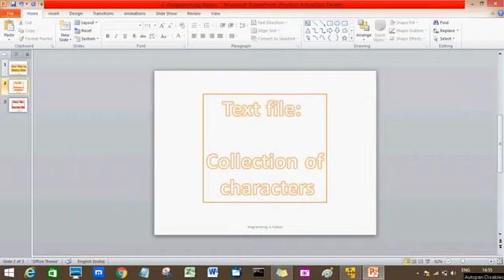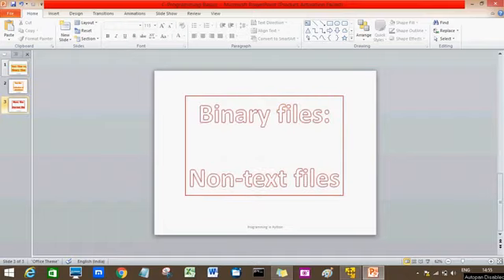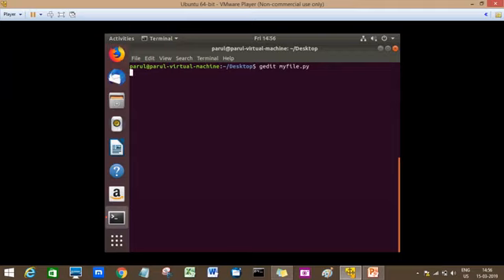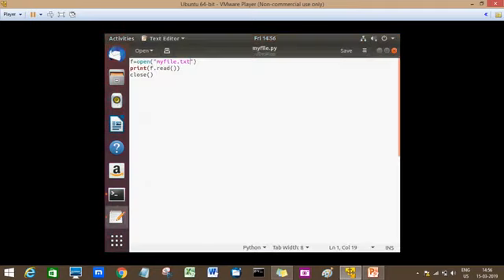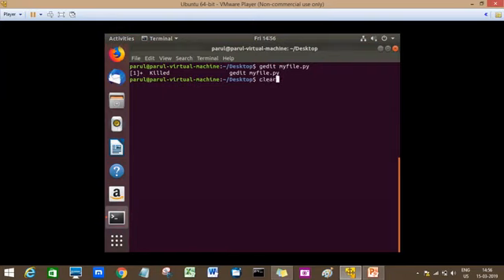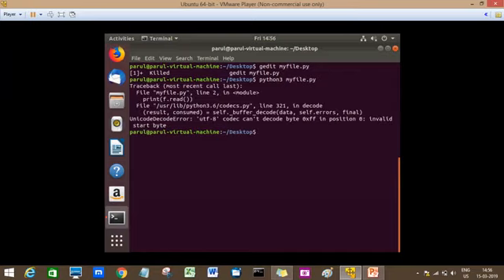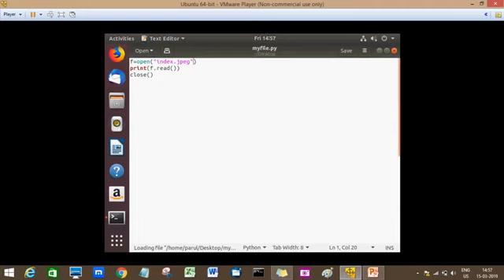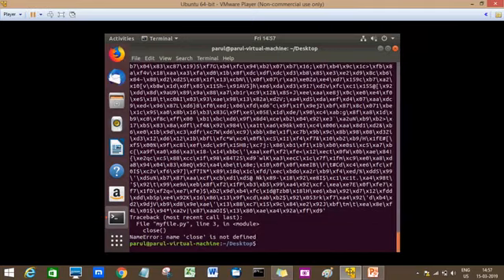PYTHON TUTORIAL 17: HOW TEXT FILE IS DIFFERENT FROM BINARY FILE|TEXT FILE VS. BINARY FILE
HOW TEXT FILE IS DIFFERENT FROM BINARY FILE
TEXT FILE VS. BINARY FILE
Text File: a collection of characters
Binary File: a non-text file
Binary Mode: 'b'